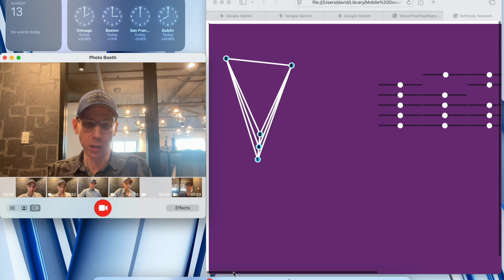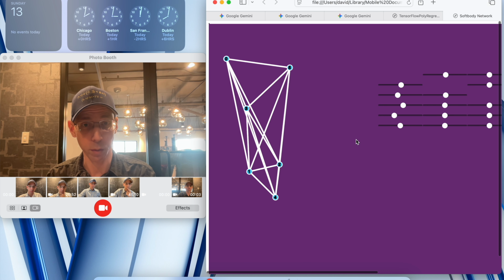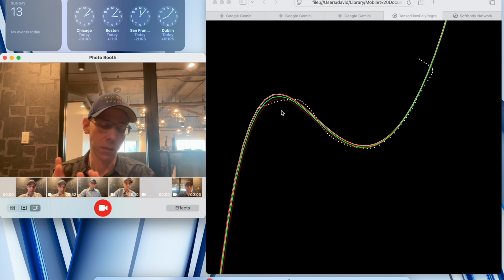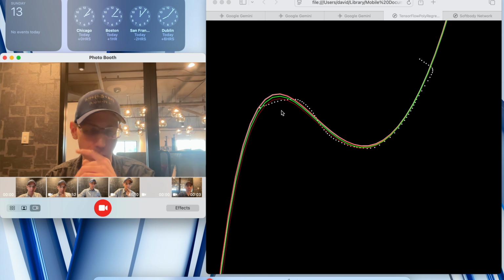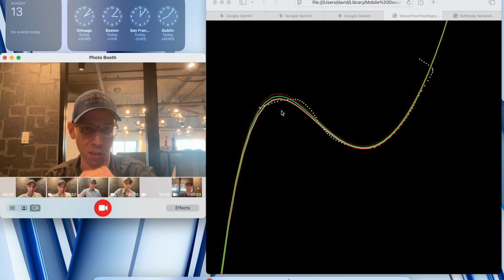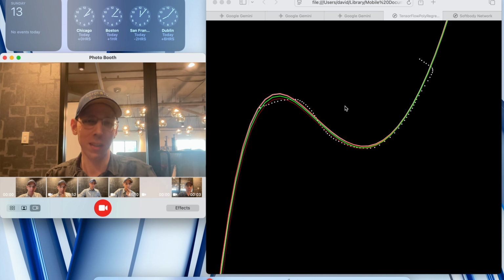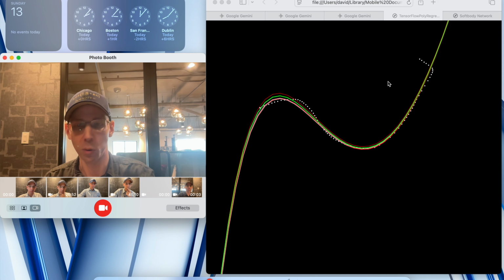A Physicist's Guide to AI: Finding Stability from Entropy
Hello, my name is David Hoxie. As an interdisciplinary computational physicist, I've spent my career working at the intersection of machine learning and nanophotonics. On this channel, I'll be documenting and exploring the concepts used in both fields, revealing how they are governed by many of the same fundamental principles. It is a fascinating exploration to work with a technology that is, in essence, optimizing its own future hardware.

Script:
(Act I: The Intro)

Hi, I'm David Hoxie, and I'm a computational physicist.

Have you ever wondered how a computer learns to fit a perfect curve through a messy scatter plot of data? Or why a beam of light bends when it hits the surface of water? It might sound strange, but the principles that govern both are deeply connected.

My work is all about exploring these hidden connections—the shared language between fields like optics, signal processing, and artificial intelligence. This space is my public lab notebook, where I'll be sharing that journey of discovery.

This project is also an experiment in a new research model. It's a partnership between a human researcher and an AI model, Gemini, to see how we can tackle these complex problems together.

(Act II: The Demo)

So, let's make this concrete. This is a simulation of a soft-body network—basically a system of springs, where changing the weights changes its looks.

Once we get this thing to sit back to an equilibrium... which is LEARNING. That's the process of "learning" in machine learning—it's the process of letting the system come to an equilibrium state.

So we're taking in information, we're transforming that information to a new state.

Now, let's say I make a more difficult line for it to follow. What you're seeing is the line, which is a bunch of neurons, has to move its "weights" such that it overlaps the input data to reduce the amount of... well, I shouldn't say free energy, it depends on the loss function and algorithm you're using, but the point is that it's trying to minimize the energy, right?

It's just a ball rolling down a hill or a coupled set of springs coming to an equilibrium. And as I add more data, you can see that the system is able to reconfigure itself. And this is why uncertainty is a little bit better, because if you have a single knowledge point, you're stuck in this hole you can't get out of. If you have a lot of flexibility, you are able to better generalize.

(Act III: The Conclusion)

The arrangement of the two dots you saw was completely determined by the different weights, and in the second demo, we saw that you could do it computationally. So this is the idea: taking a system that is out of equilibrium but letting it move to an equilibrium state. What we call in physics, "relaxation." In other terminology, people call it "learning."

What we are looking at here is a way to find how else can we use AI in the research process. Can we use AI as a collaborator? Can we use AI to help us formulate things for educational content for STEM? And that's what I'm going to be exploring here.

Connect & Support

arXiv Pre-prints: (Coming Soon!)

Editorial and scripting assistance for this video was provided by Google Gemini (gemini.google.com)

Acknowledgments:
Thank you to The Coding Train for providing excellent starting points for the live demonstrations.

References:
[1] Schmidgall, S., Su, Y., Wang, Z., Sun, X., Wu, J., Yu, X., ... & Barsoum, E. (2025). Agent laboratory: Using llm agents as research assistants. arXiv preprint arXiv:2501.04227.

[2] Marquardt, F., and Marquardt, F., 2021, "Machine learning and quantum devices," SciPost Physics Lecture Notes, p. 29.

[3] Hinton, G. E., & Zemel, R. (1993). Autoencoders, minimum description length and Helmholtz free energy. Advances in neural information processing systems, 6.

[4] Shannon, C. E., 1948, "A mathematical theory of communication," The Bell system technical journal, 27(3), pp. 379-423.

[5] Hopfield, J. J. (2007). Hopfield network. Scholarpedia, 2(5), 1977.

[6] Wootters, W. K. (1981). Statistical distance and Hilbert space. Physical Review D, 23(2), 357.

[7] Leshno, M., Lin, V. Y., Pinkus, A., and Schocken, S., 1993, "Multilayer feedforward networks with a nonpolynomial activation function can approximate any function," Neural Networks, 6(6), pp. 861-867.

[8] Konen, W. (2011). Self-configuration from a machine-learning perspective. arXiv preprint arXiv:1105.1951.

[9] Por, E., van Kooten, M., and Sarkovic, V., 2019, "Nyquist–Shannon sampling theorem," Leiden University, 1(1).

[10] Shiffman, D. (2024). The nature of code: simulating natural systems with javascript. No Starch Press.